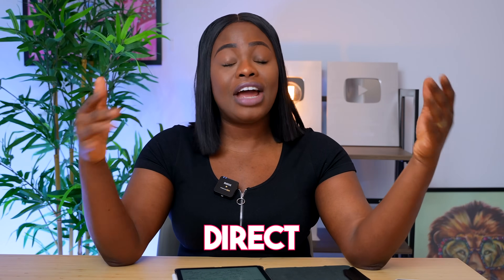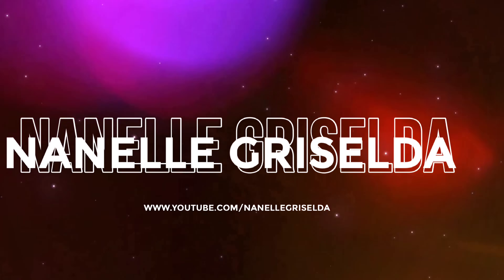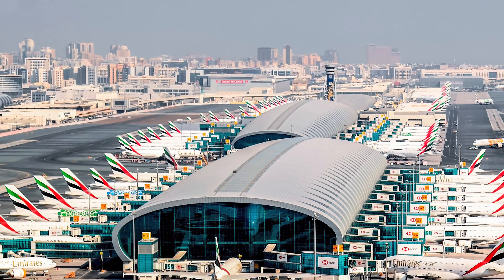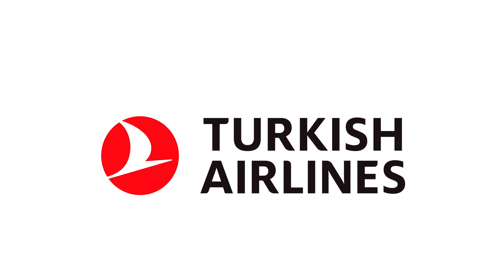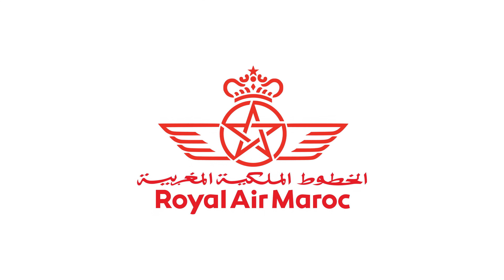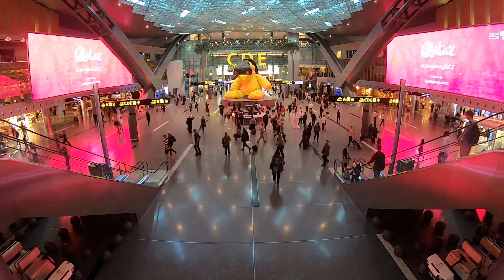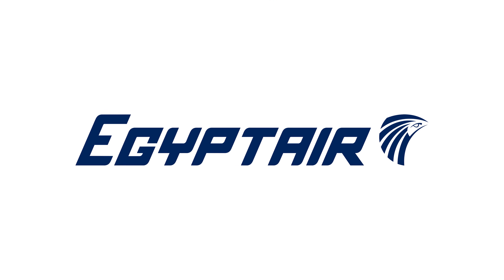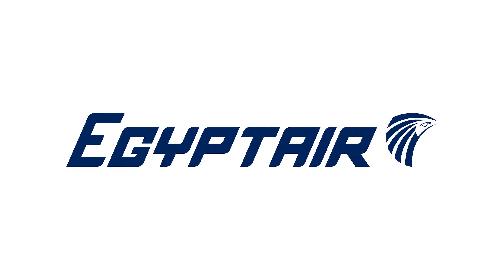IF YOU HAVE AN AFRICAN PASSPORT, WATCH THIS BEFORE BOOKING YOUR NEXT FLIGHT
If you have an African passport and you’re traveling to the uk or from the uk to your home country, here are some recommended airlines for a stress free , transit visa free trip.
I’ll advise you watch this before booking your next flight.

LemFi is a mobile app for users in the UK & Canada to send money to Ghana, Kenya & Nigeria with zero fees.

CASHBACK on your first transfer above 100 GBP

Learn how to grow fast on YouTube with these secrets